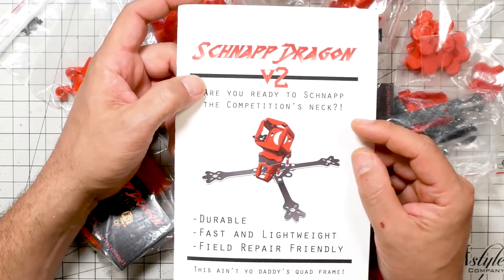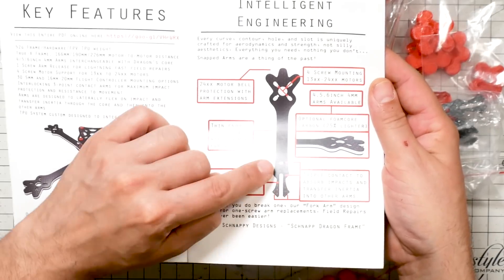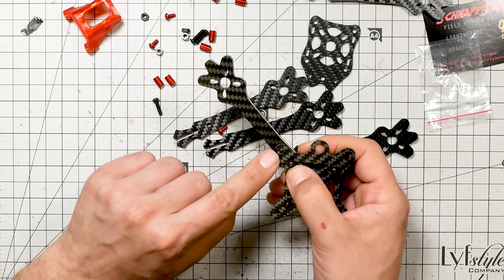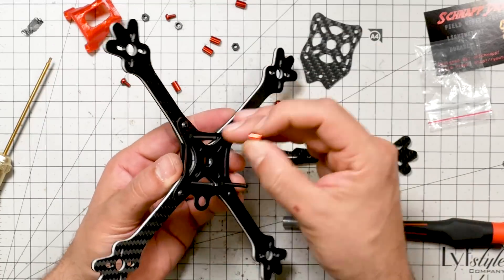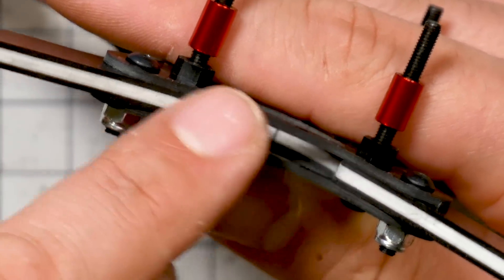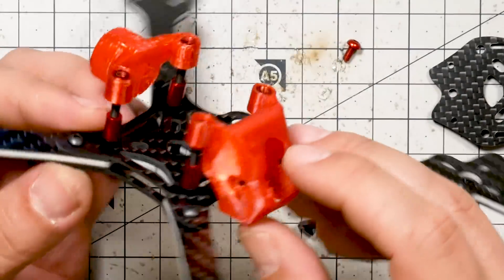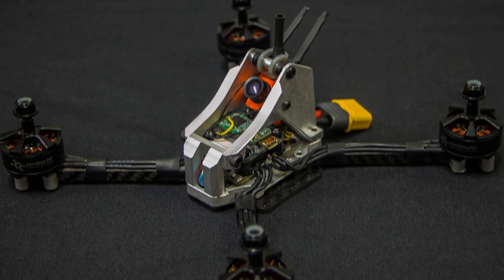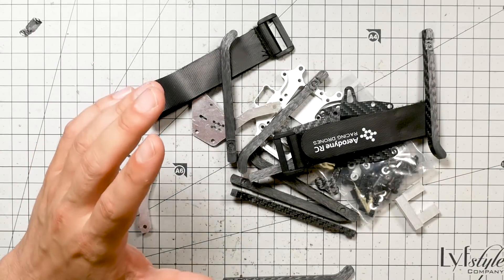Schnapp Dragon and Aerodyne-RC Rex | TWO INSANE QUADCOPTER FRAMES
The Schnapp Dragon is a modular FPV racing quadcopter frame that can be built strong or light: your choice. It's got a unique \interlocking arm system that lets you change an arm by removing only a single screw.

The Aerodyne-RC Rex is the most brilliant or stupid quadcopter frame design I've ever seen. I can't decide which. It puts the camera at the back of the quad, like a dragster, so that it's protected. It's also got unidirectional-carbon arms. It's ridiculously fiddly to build, and probably a nightmare to maintain. But part of me wonders if underneath this nightmare is an actual work of mad genius.